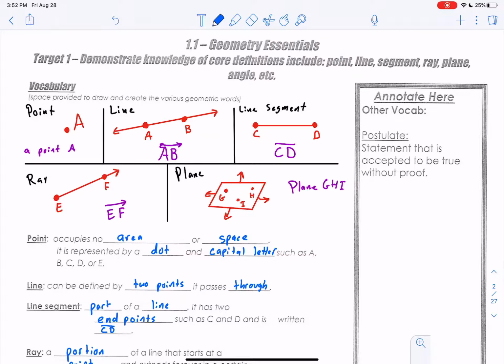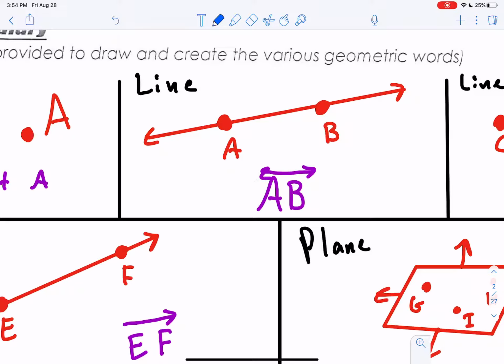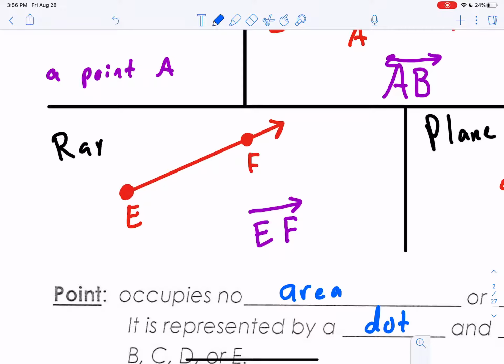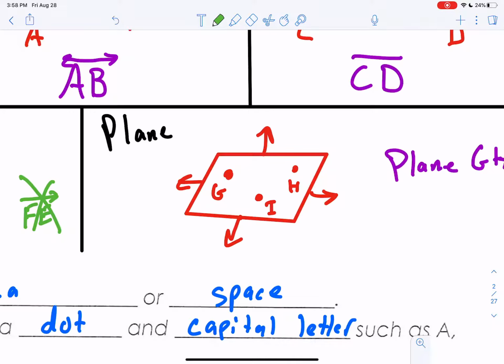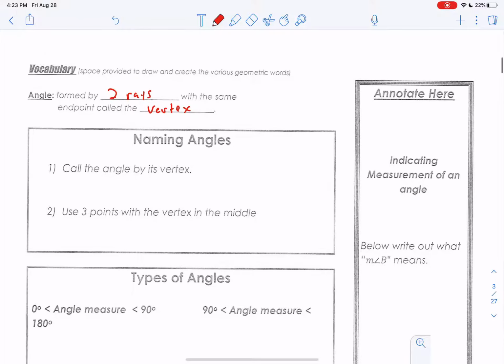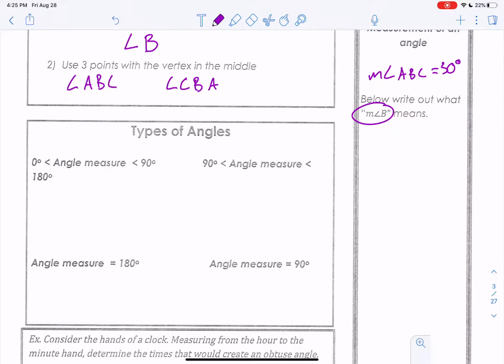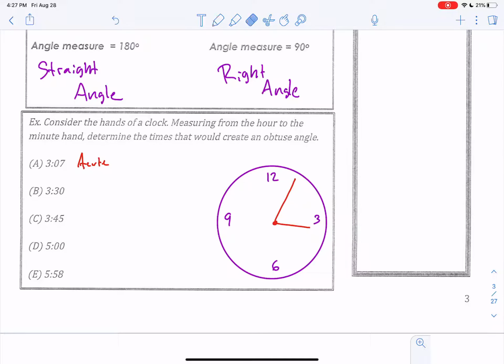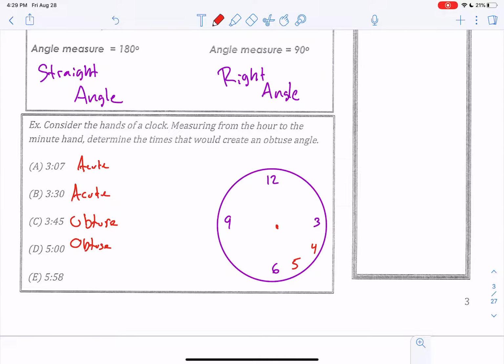Geometry 1.1 Notes